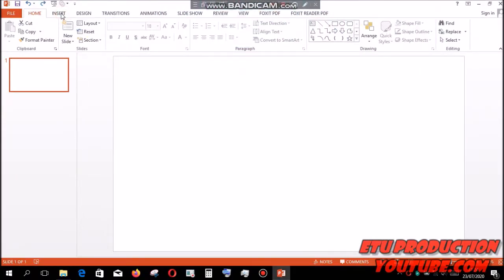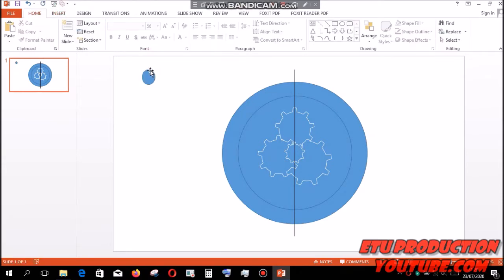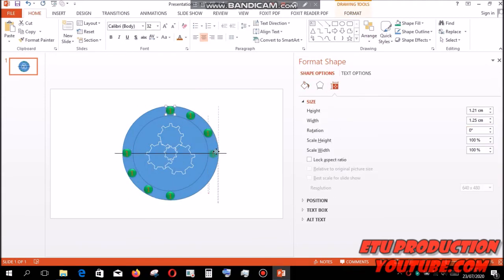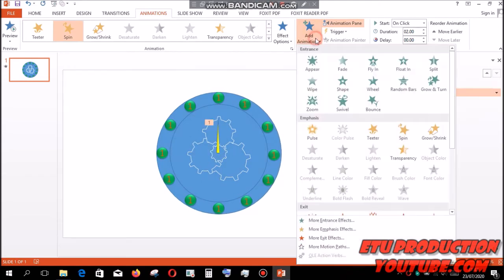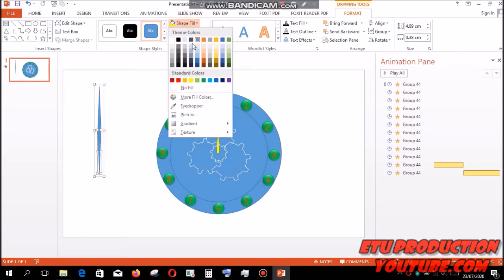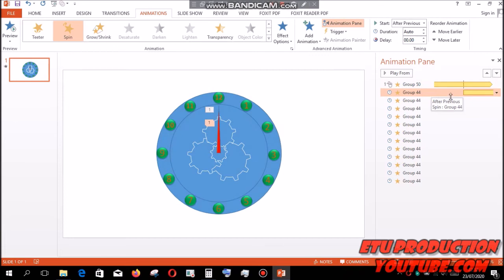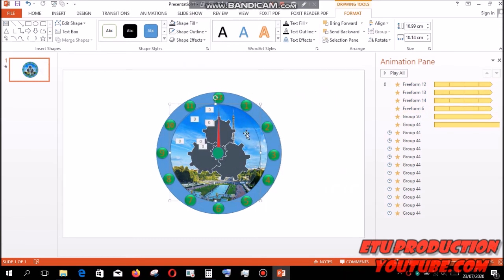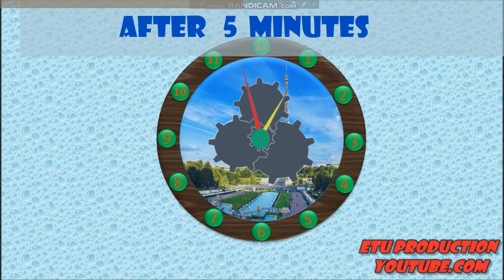how to make a perfect clock animation using powerpoint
How to design a Perfect and beautiful animated clock using powerpoint